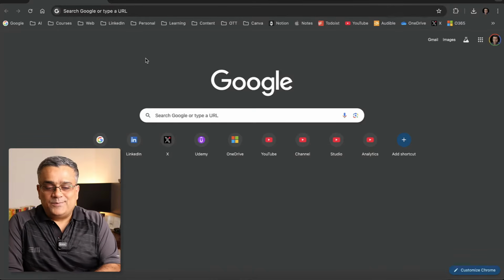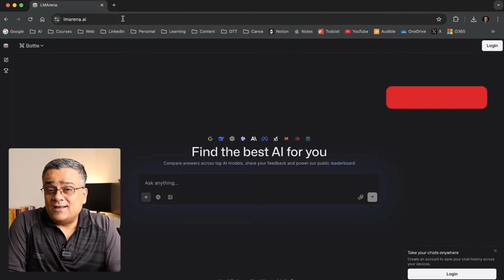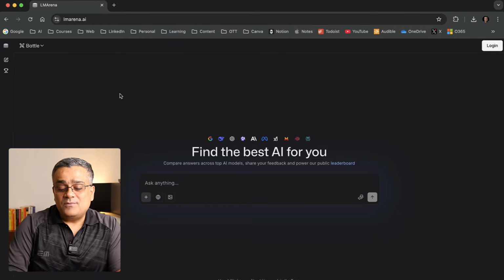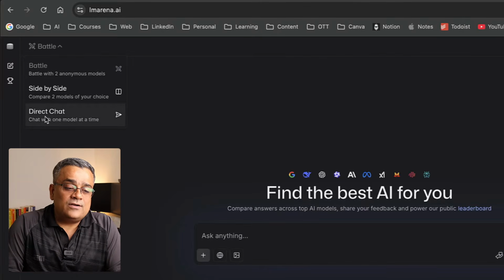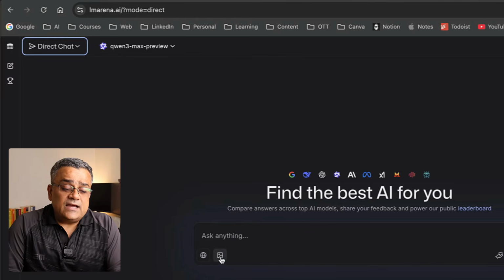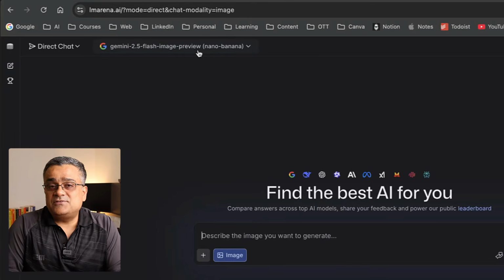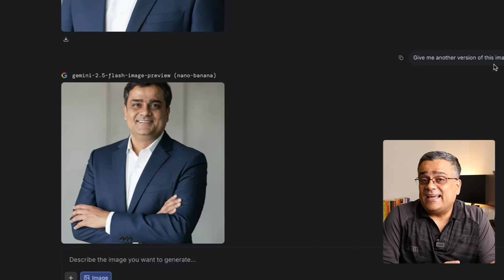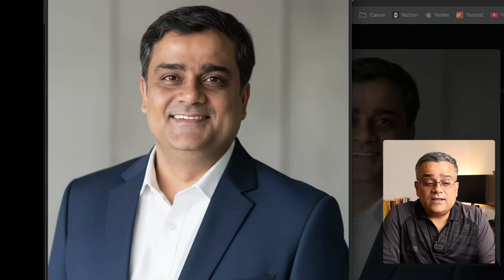How to Create a Professional LinkedIn Profile Picture with AI (FREE in 3 Mins)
Are you tired of using a blurry selfie or an outdated photo for your professional profiles? In this video, I’ll show you exactly how to create a professional LinkedIn profile picture with AI that will help you stand out. The best part? It’s completely FREE and takes less than 3 minutes!

I'll guide you through a simple, step-by-step process to transform a casual photo into a stunning, professional AI headshot. You'll learn:

How to find a top-rated, free AI headshot generator.

The simple secret to getting a high-quality, professional photo without a photographer.

A live demonstration of how to generate and download your new profile picture.

Tips for choosing the perfect AI-generated photo for your LinkedIn profile.